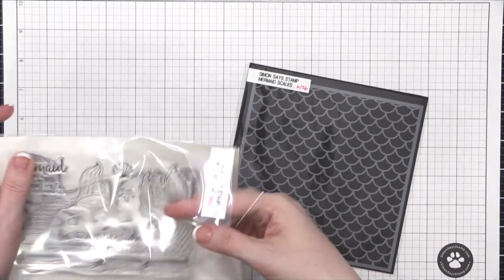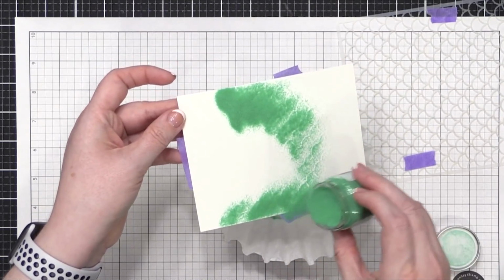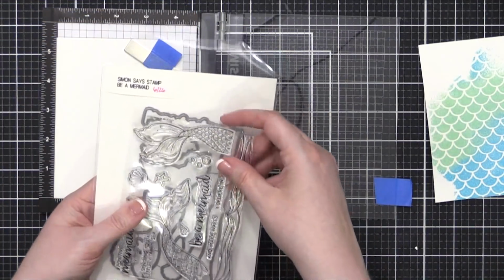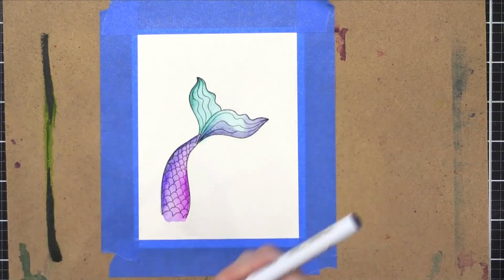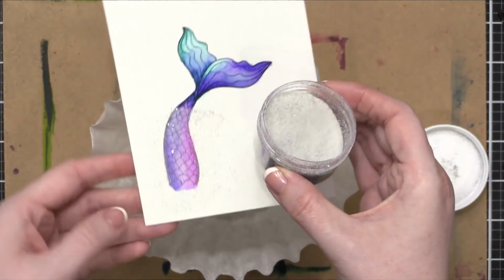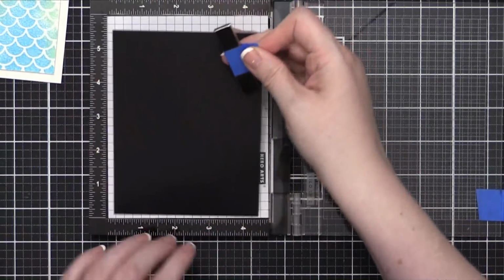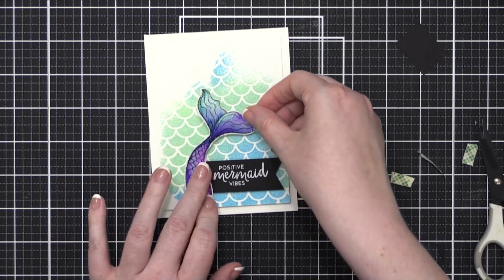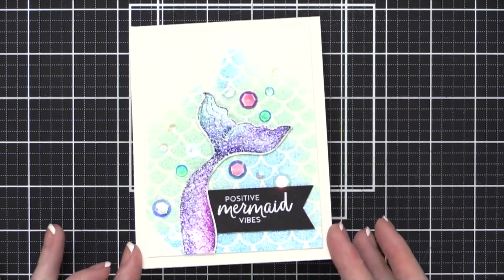Exploring 3 Types of Embossing Powder with Kristina Werner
Kristina Werner shares a card made using three types of embossing powder.

• Simon Says Stamp Stencil MERMAID SCALES ssst121481 Send Happiness

• Simon Says Clear Stamps BE A MERMAID sss102129 Send Happiness

• Simon Says Stamp BE A MERMAID Wafer Dies sssd112145c Send Happiness

• Simon Says Stamps and Dies BE A MERMAID set385bam Send Happiness

• Therm O Web 0.5 INCH PURPLE TAPE Easy Release Removable 5565

• Tim Holtz Distress Embossing Glaze CRACKED PISTACHIO Ranger tde70962

• Tim Holtz Distress Embossing Glaze BROKEN CHINA Ranger tde70955

• Simon Says Stamp Embossing 50 Pack COFFEE FILTERS SSSCOFFEE

• Canson XL BRISTOL SMOOTH 9 x 12 Paper Pad 105424

• Zig Clean Color Real Brush Marker TURQUOISE GREEN RB6000AT042

• Zig Clean Color Real Brush Marker PEACOCK BLUE RB6000AT038

• Royal Langnickel ZEN WATERCOLOR BRUSH ROUND SIZE 6 Z83R6

• Brutus Monroe RAINBOW SPARKLE Ultra Fine Embossing Powder bru5100

• Hero Arts Hues Premium Cardstock Pack PITCH BLACK PS323

• Simon Says Stamp Sequins BLUE LAGOON bl0620 Send Happiness

• Sakura CLASSIC WHITE Bold Line 10 Gelly Roll Pen 31031